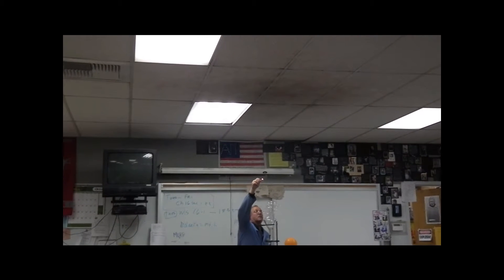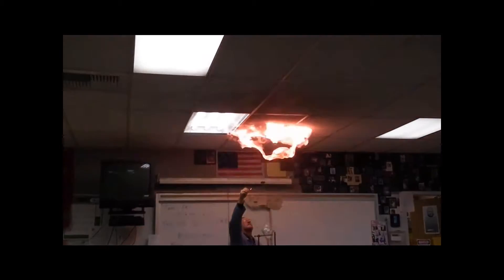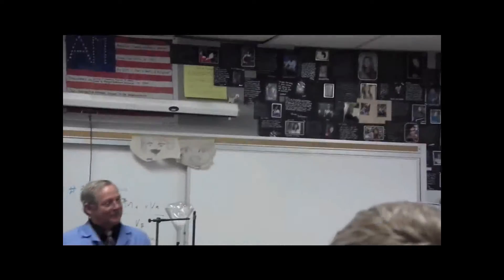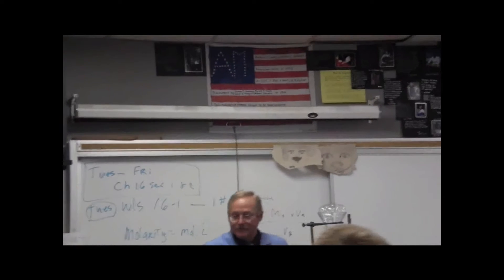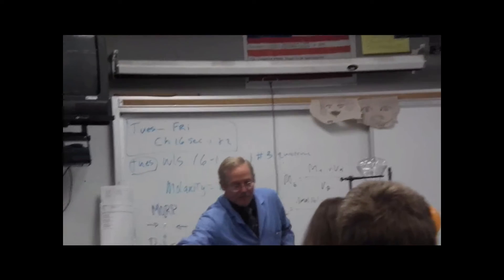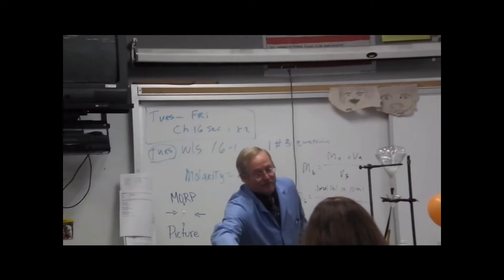Mr.Bushes Random Experiments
Mr.Bush doing some of his odd chemistry stuff towards the end of the school year.